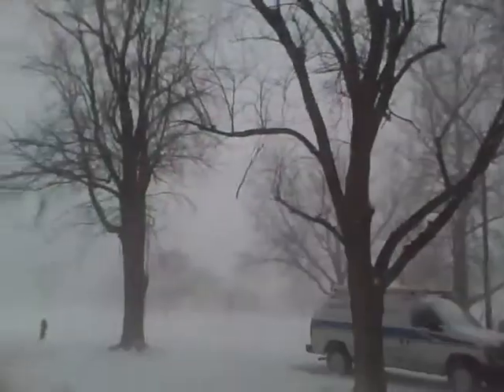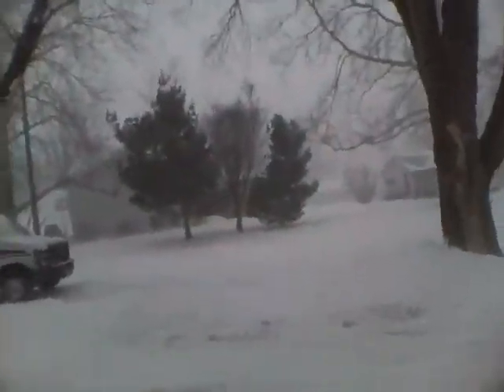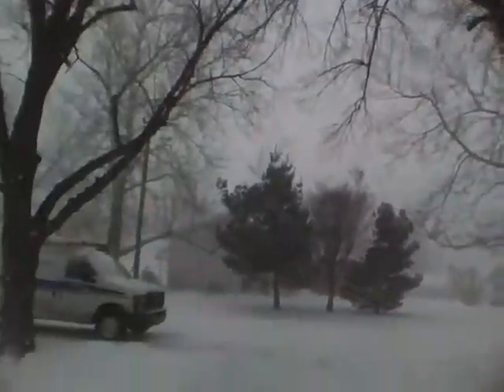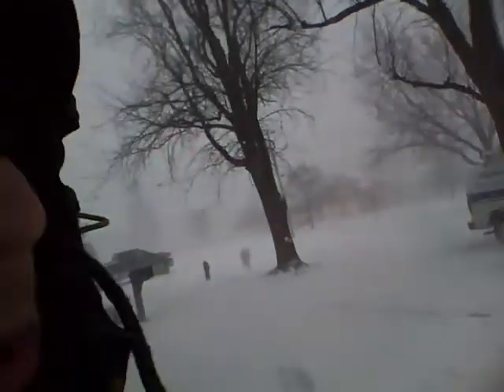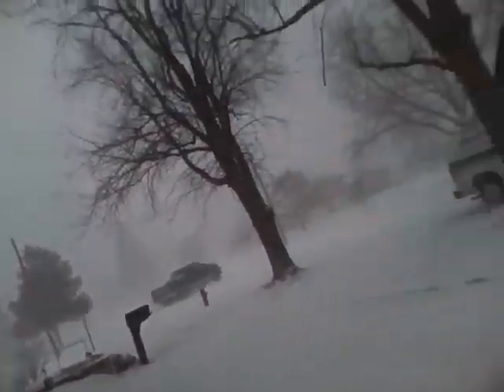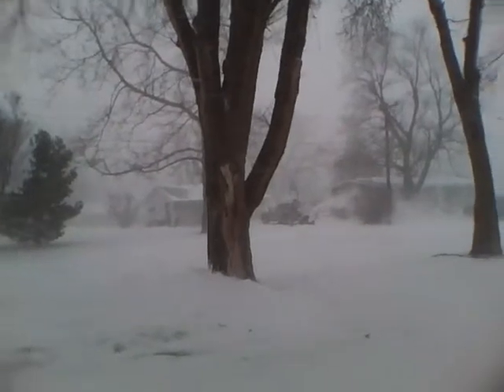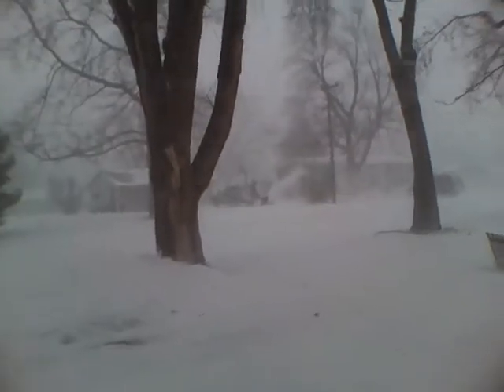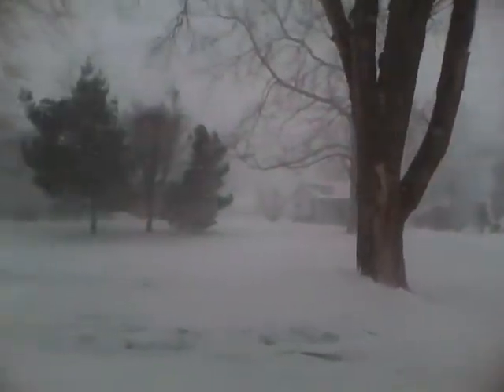Blizzard in IL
wearing the nuptse in a blizzard in central IL. It's cold 18* and blowing horizontal snow, I shoveled for about an hour and just had on the light smartwool socks. They did good, not what I would normally wear to shovel but wanted to try them out. Get them on sale if you can, but get them at BC!